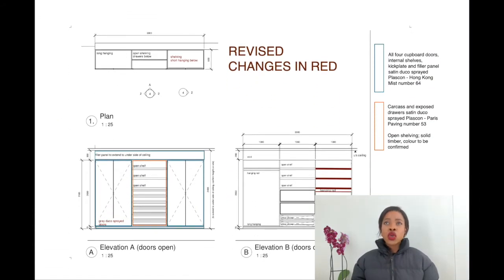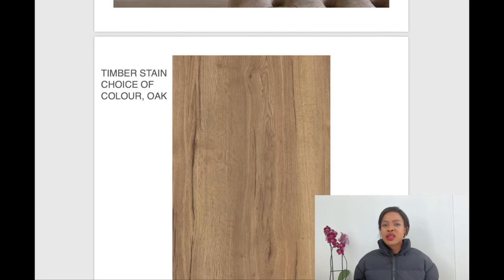Interior Design and Architectural Processes: Stage 4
Hello beautiful people, this weeks video covers Stage 4 of the Design Processes series! If you are new to my channel, I would recommend you pause and click on my playlists to watch this series from the beginning so you can follow along with everyone else!

Don't be shy to comment and let me know what you would like to see on my channel or ask me any questions.